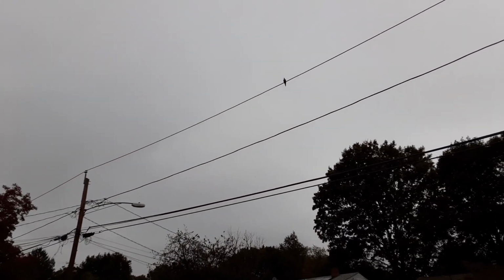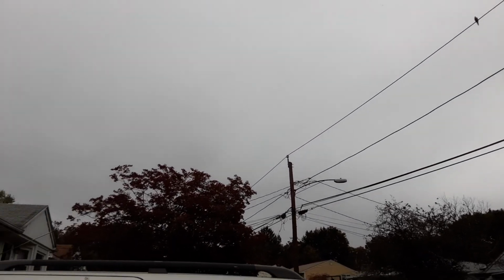Wild flowers are captivating!JungleFever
My Amateur Home Videos.